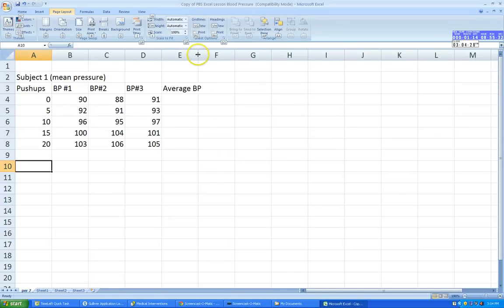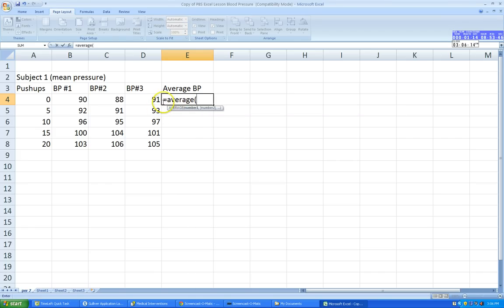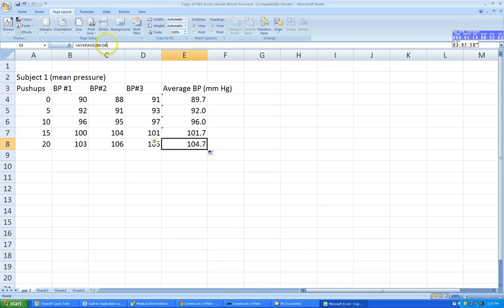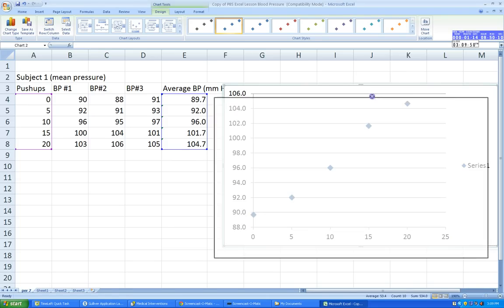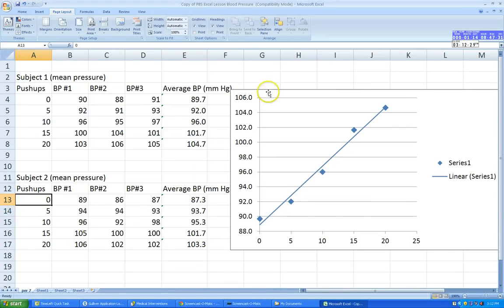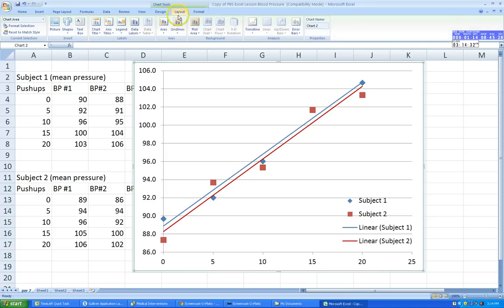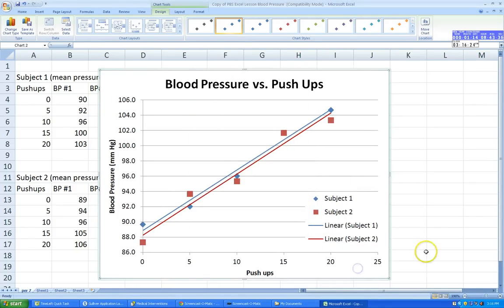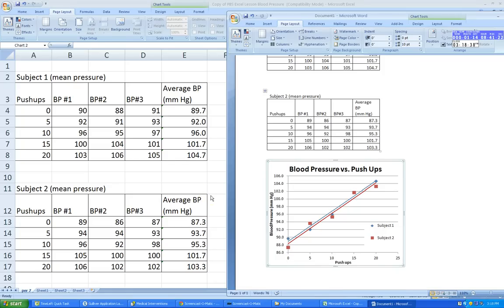Microsoft Excel: Plotting Multiple Data Series in Excel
This video shows how to:

1. Use the average function in excel
2. Plot a scatter plot
3. Plot a best fit line
4. Add multiple data series to a graph